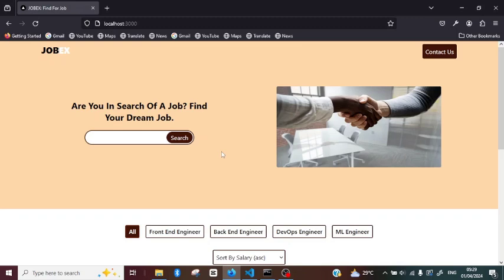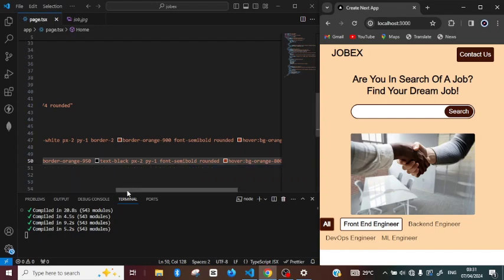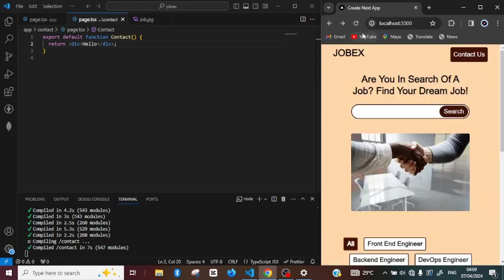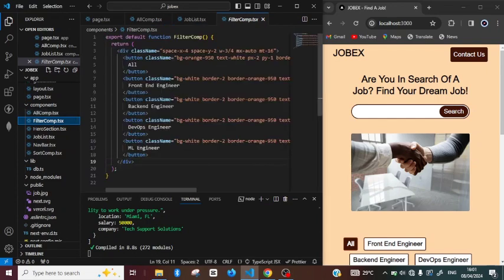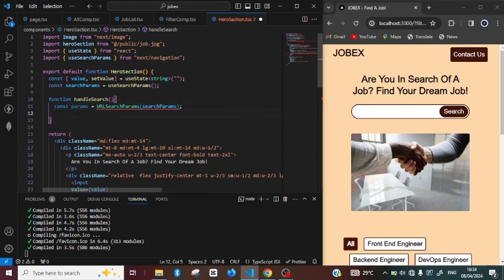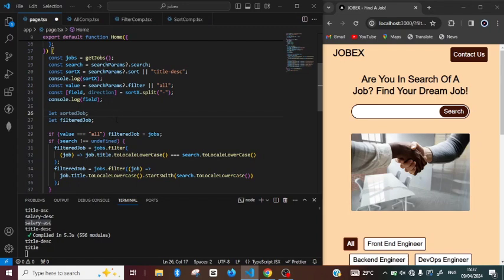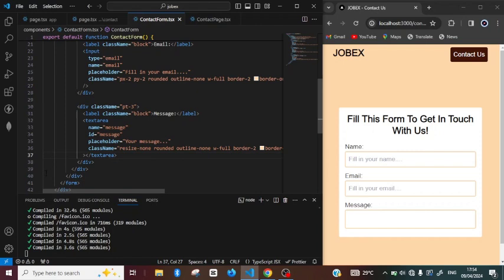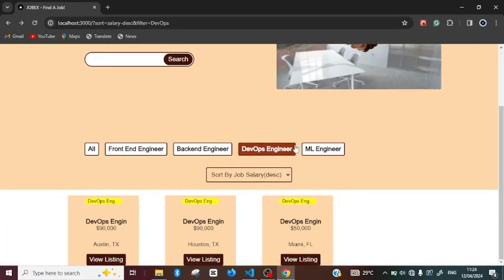Build Simple FullStack NextJS 14 Job Listing App || REACTJS | TYPESCRIPT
This tutorial will guide you on how I build this full-stack NextJs job listing app with NextJs, React js and typescript.